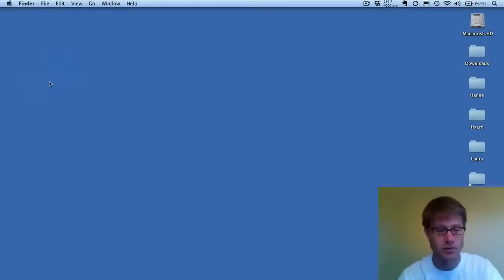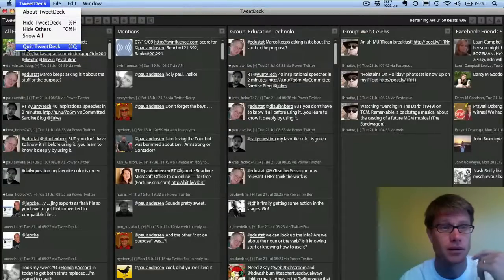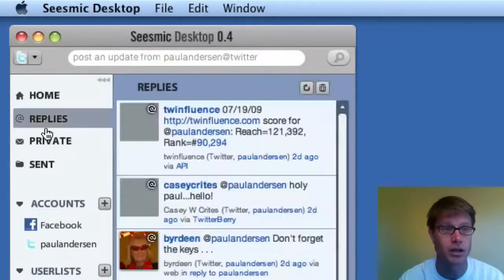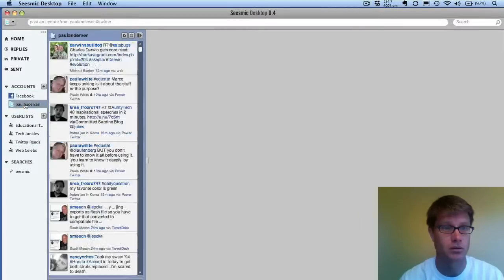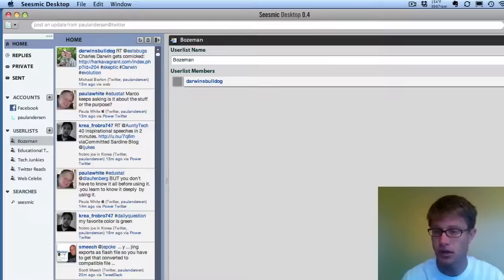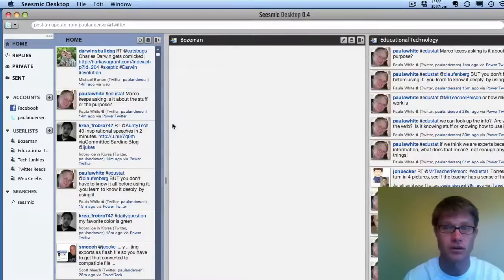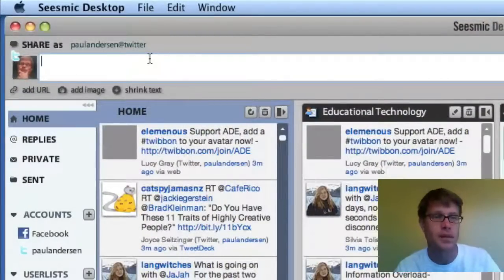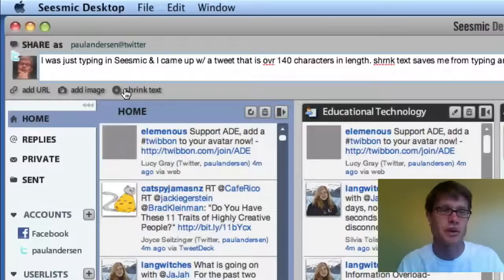Educational Screencasts 007: Seesmic Desktop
Organize your twitter followers in style.